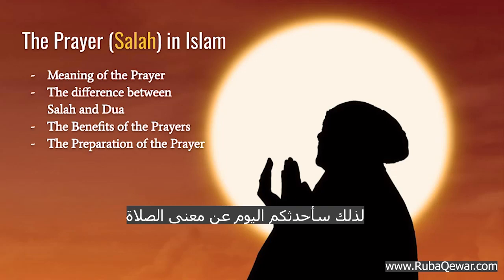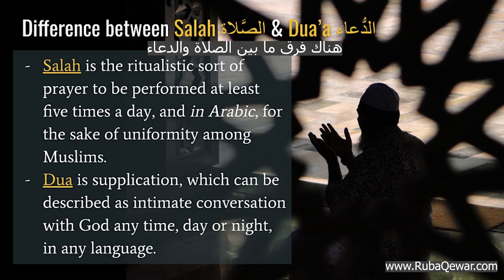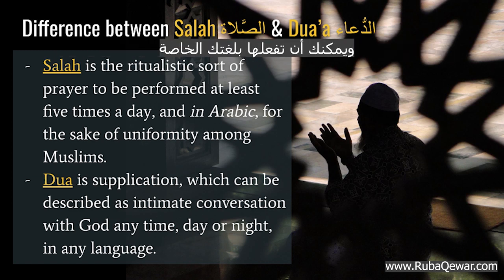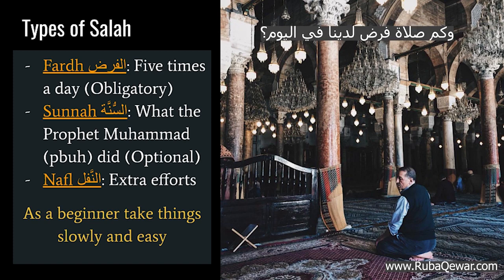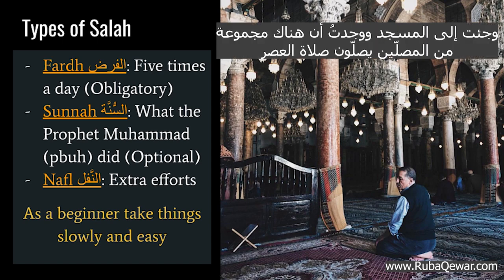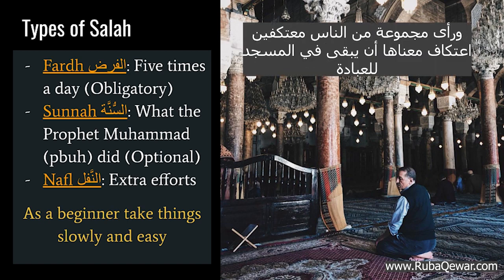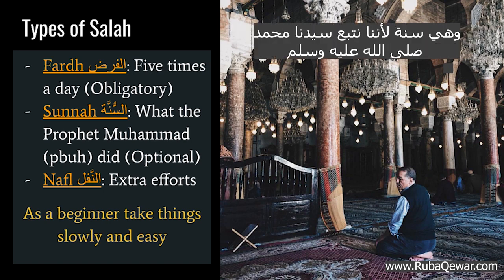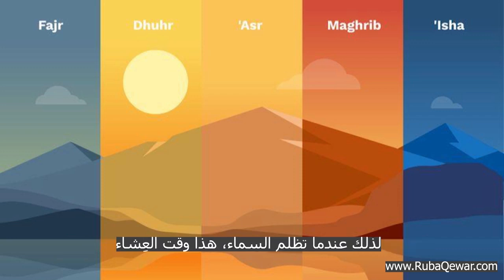What is Salah and what is the difference between Salah and Dua'a ما هي الصلاة (مترجم)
Please support American Islamic Diversity by donating $20 a month
ادعم مُؤَسّسَةُ التّنَوّعِ الإِسْلَامِيّ الأَمْرِيكِي عن طريق التبرع شهرياً

1- Contributing 💧 monthly in order for us to be able to run our projects for the unfortunate 🍱
2- Be a friend 😊 by following our latest activities on facebook page 🤔 or/and Whats app group (for friends only) 🤠
3- If you are 👐🏽In-Kind donor and would like to see the needs that we have then you may join our whats app group (for donors only) 👏🏽
4- If you would like to volunteer in our projects, then please fill out this form ✍🏽 and join our whats app group (for volunteers only) 😼
Also don’t forget to pray 🤲🏽 for us and tell others about us 📣. We’re open to any suggestions 🗣 and comments. May God bless you and keep you safe and healthy 👑.

2 – أن تكون صديقنا 😊 وتتابع نشاطاتنا على صفحة الفيسبوك 🤔 ومجموعة الواتس آب (للأصدقاء فقط)
3 – إذا كنت معطياً للتبرعات العينية 👐🏽 وتود أن ترى احتياجاتنا فيمكنك الإشتراك بمجموعة الواتساب (للمتبرعين فقط) 👏🏽
4 – إذا أردت التطوع في مشاريعنا فأرجو تعبئة الطلب التالي ✍🏽 والإشتراك في مجموعة الواتساب (للمتطوعين فقط) 😼
أيضاً لا تنسونا في الدعاء 🤲🏽، وإخبار أصدقائك ومعارفك عنا 📣. ونستقبل أي نصائح 🗣 وتعليقات من حضراتكم، بارك الله فيكم ووفقكم لما يحبه ويرضاه 👑